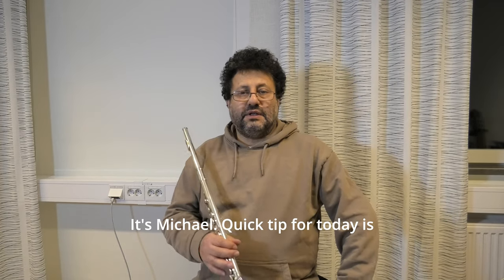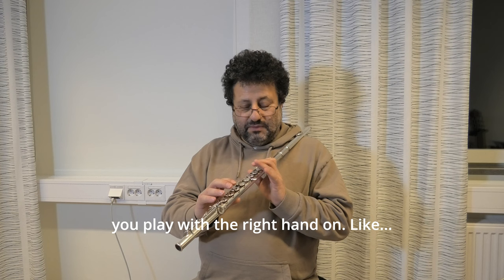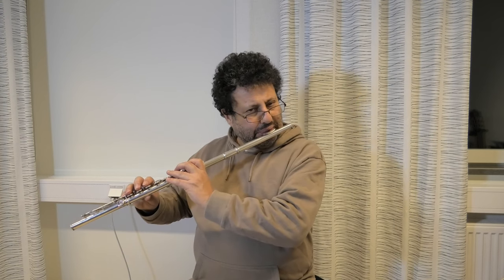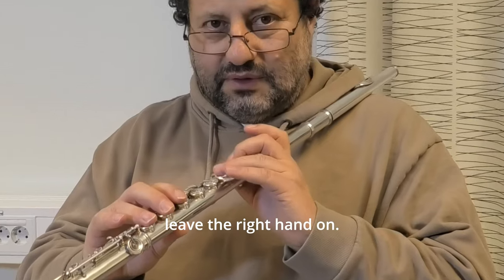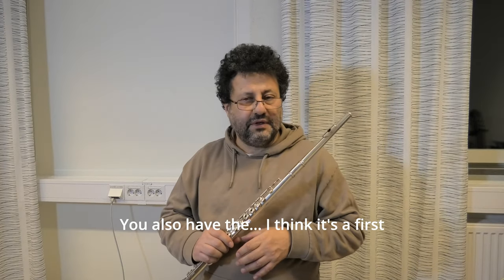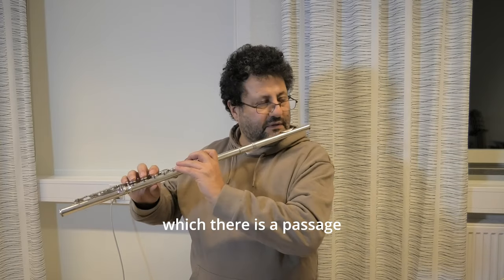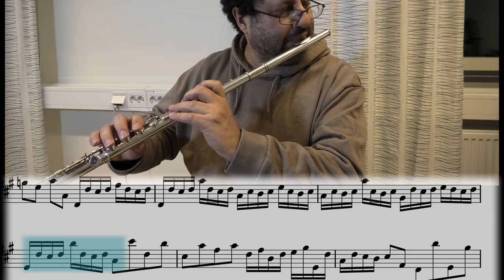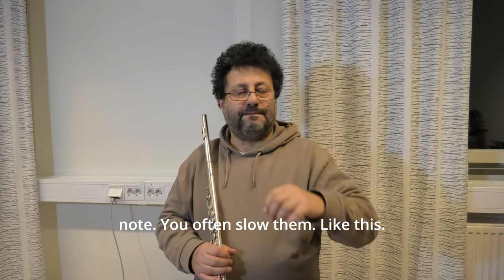The C Sharp trick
Use a different fingering in fast passages för D - C#